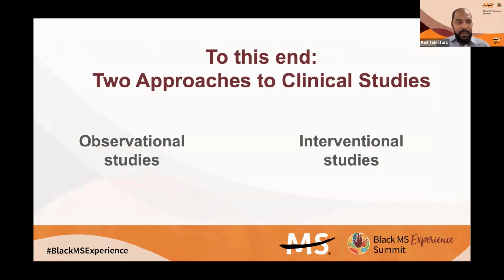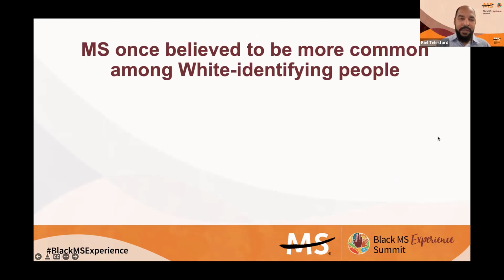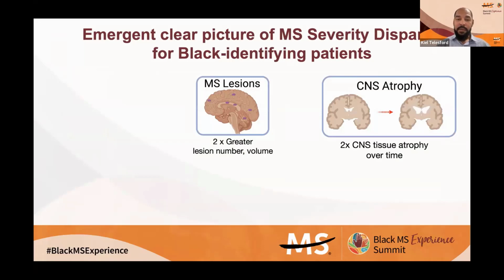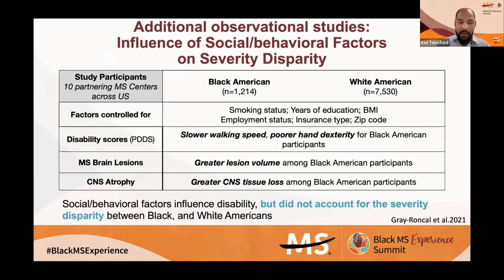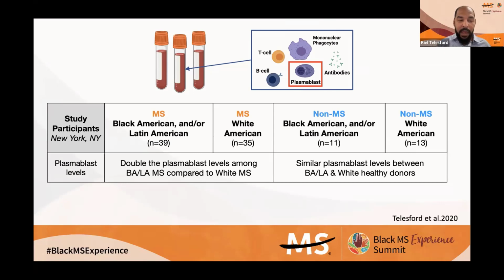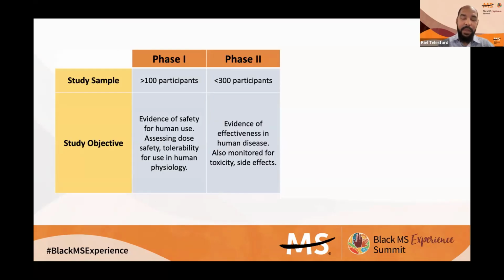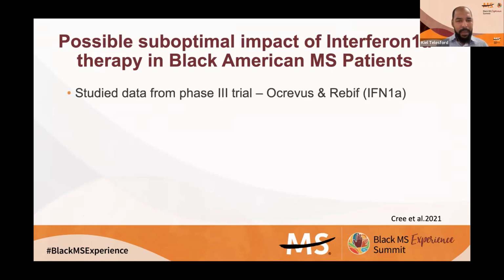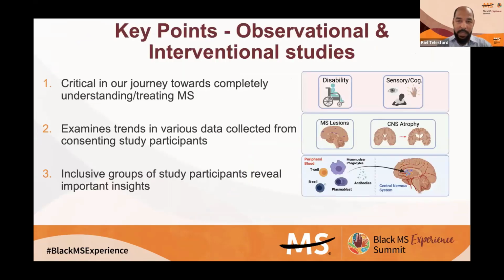2022 Black MS Experience Summit: Understanding Clinical Trials and Studies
Hear how everyone with MS can make an impact by participating in MS research like joining a clinical trial, completing an online survey, or donating to a MS tissue bank.